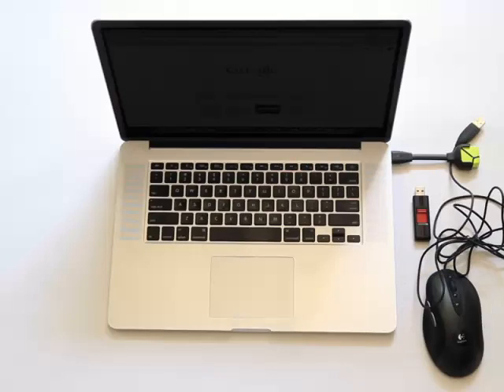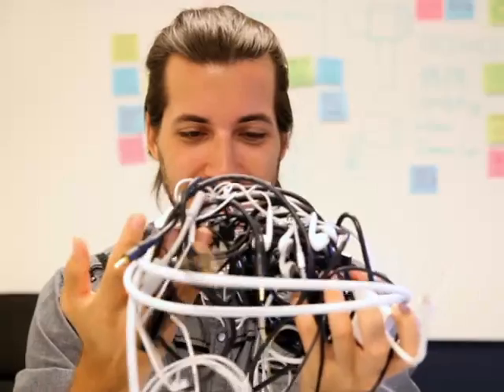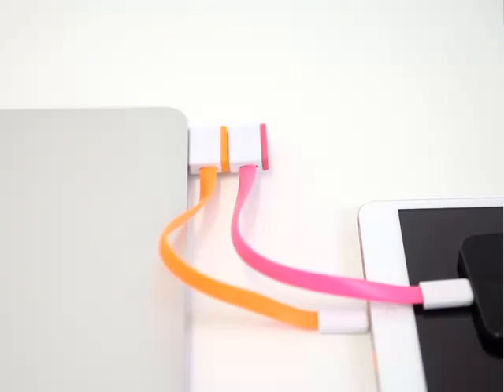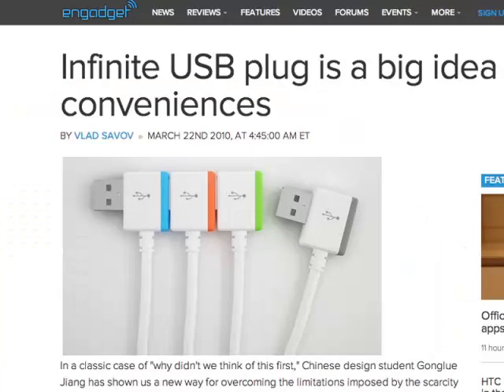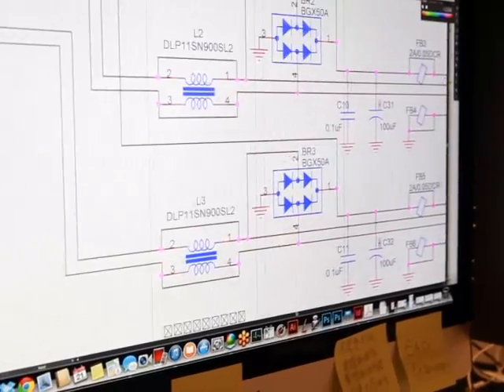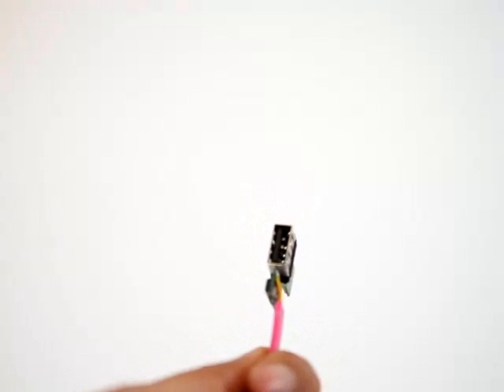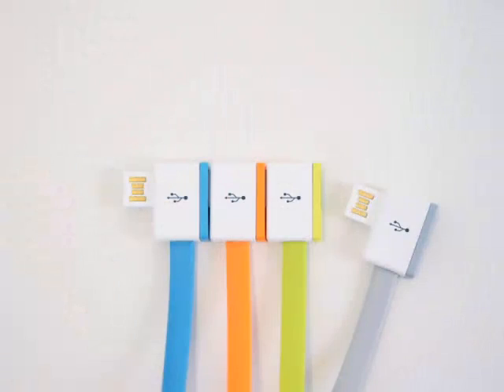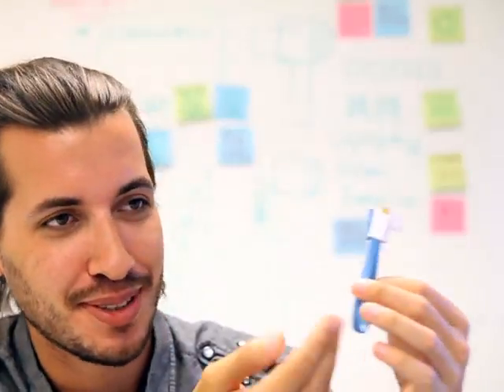InfiniteUSB - Một cổng cắm USB và không giới hạn số lượng thiết bị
InfiniteUSB cho phép người dùng có thể kết nối nhiều thiết bị mà không cần lo lắng về các chuẩn kết nối.